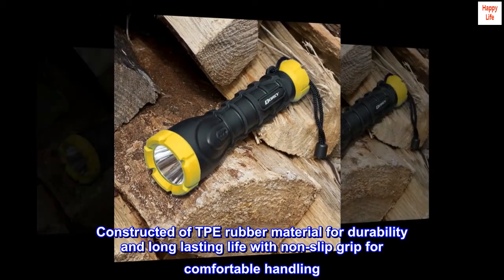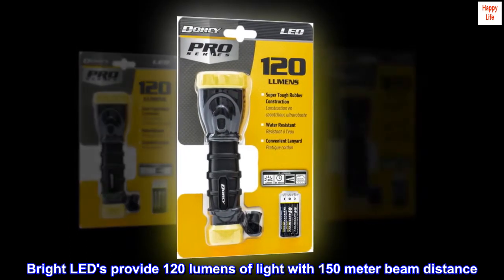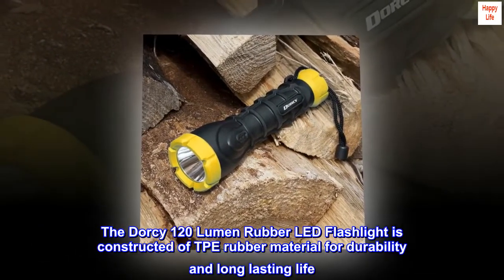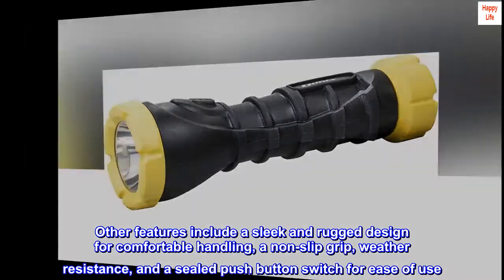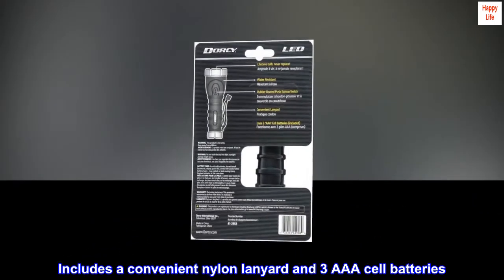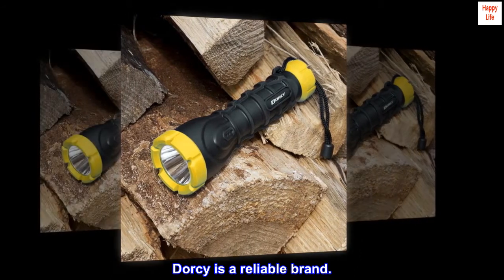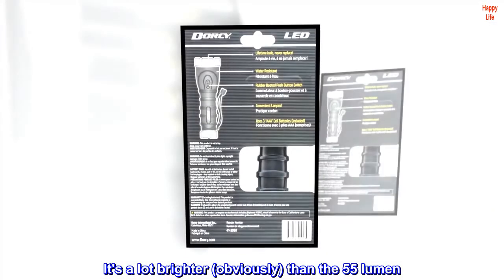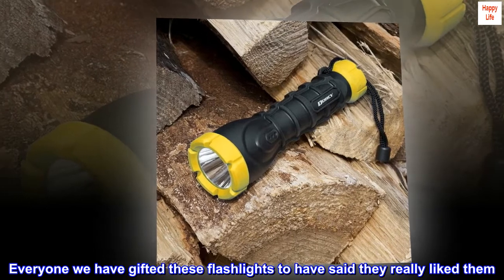Dorcy 120-Lumen Weather Resistant LED Flashlight with Non-Slip Grip and Nylon Lanyard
Constructed of TPE rubber material for durability and long lasting life with non-slip grip for comfortable handling
8.5 hours of run time on 3 AAA batteries
Bright LED's provide 120 lumens of light with 150 meter beam distance
Available in assorted black with red, blue, or yellow trim (cannot chose color)
3 AAA Batteries Included
The Dorcy 120 Lumen Rubber LED Flashlight is constructed of TPE rubber material for durability and long lasting life. This light features a powerful 120 lumens of output power, 8 hours 30 minutes of run time on just 3 AAA batteries, and a beam distance of 150 meters. Other features include a sleek and rugged design for comfortable handling, a non-slip grip, weather resistance, and a sealed push button switch for ease of use. Available in black with red, blue, or yellow trim. Includes a convenient nylon lanyard and 3 AAA cell batteries. (41-2958)

Dorcy is a reliable brand.
We have purchased quite a few Dorcy flashlights over the years. Our favorite is the yellow led one with 55 lumens. We decided to try the 120-lumen model. It's a lot brighter (obviously) than the 55 lumen. The stouter 55 lumen flashlights have a broader "spotlight". The 120 lumen has a smaller circumference but more distance-powerful light. Everyone we have gifted these flashlights to have said they really liked them. The battery life has been better than average, too.